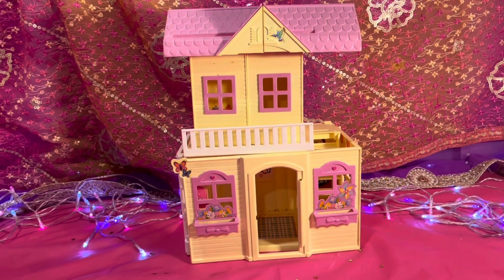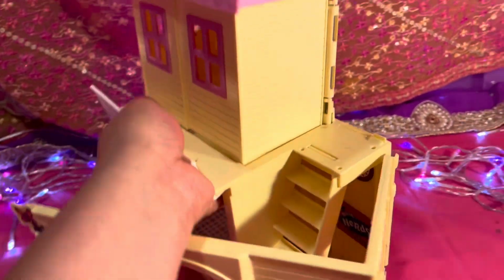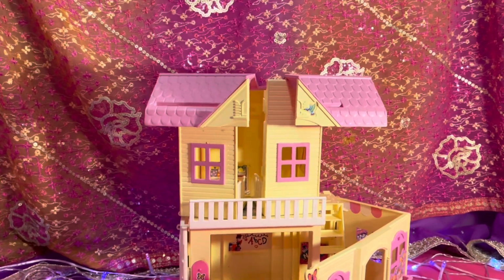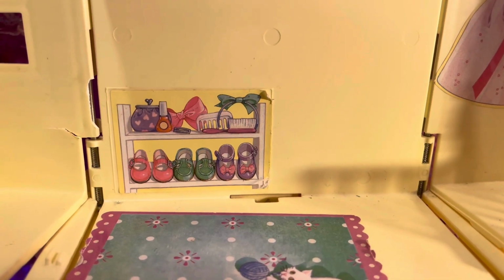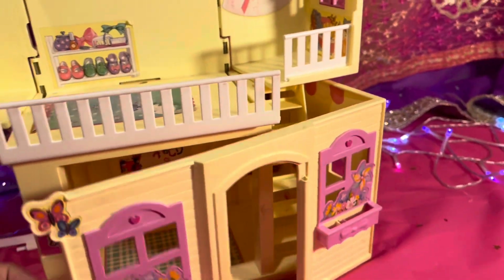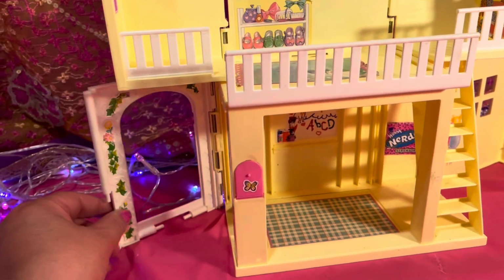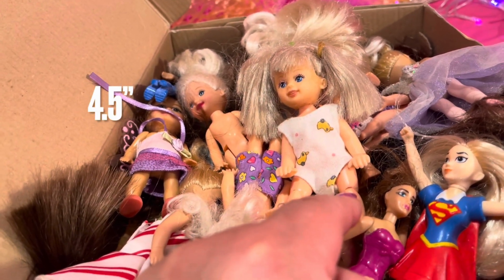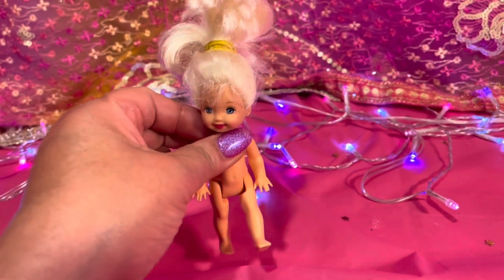KELLY’S POP UP PLAYHOUSE! 💛n Li’l Kellys!💞SO NOSTALGIC!!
Just a haul of 🌼KELLY DOLLS BY MATTEL!🌼

They are so Nostalgic for Doll Lovers!🌼

This video was made for Adults and not recommended for Children. Thank you.